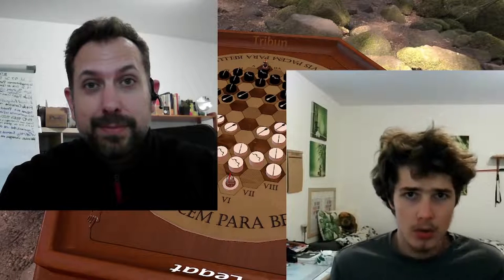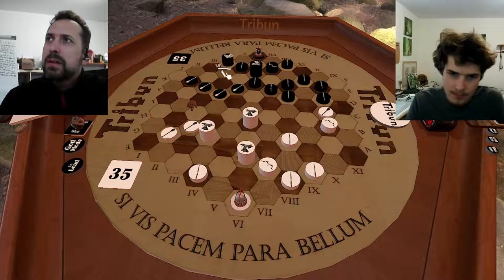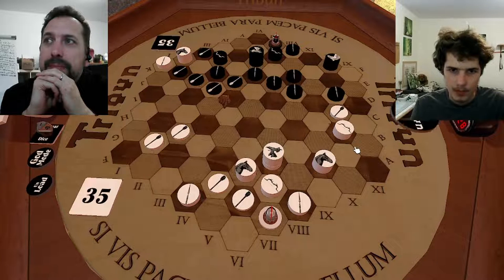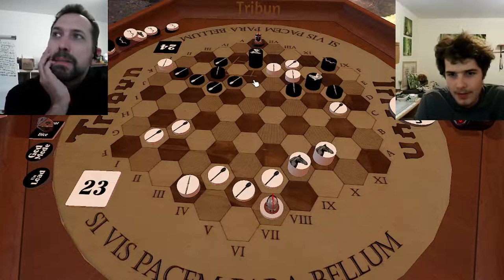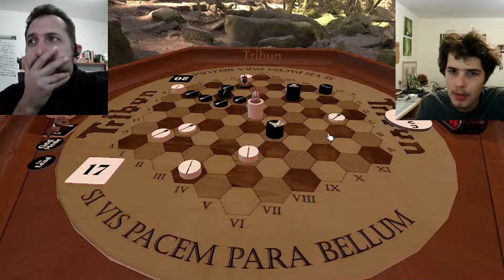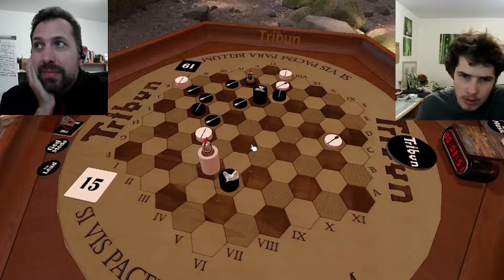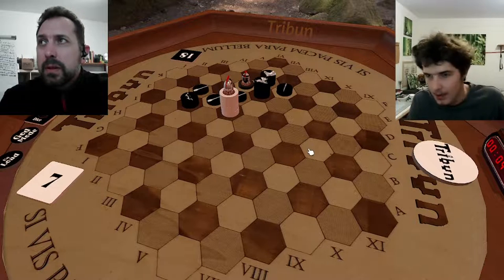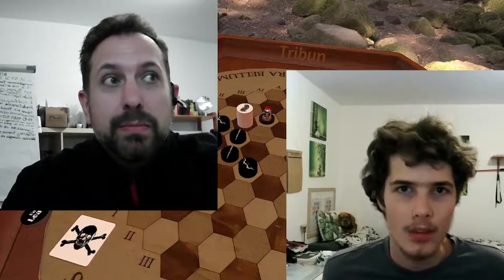⚔️Tribun© - Revision: The Chase⚔️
Hey folks!

This time the predator hunts its prey. Lean back and enjoy 'The Chase'.

Here are the chapters for your convenience:
0:00 Welcome
0:33 Setup
6:18 Balista went to far
3:40 Cagey setup
10:27 White cashes in
12:31 Advanced deflection tactic
16:50 Restricting the Tribun
21:37 Balista rolls in
23:05 Playing catch
27:57 Goodbye!

📜 The manuals:
English versions 🇬🇧:
👑 Main:

German versions 🇩🇪:
👑 Main:

Have a nice day to everyone reading this :)